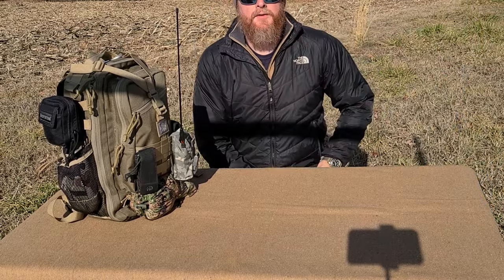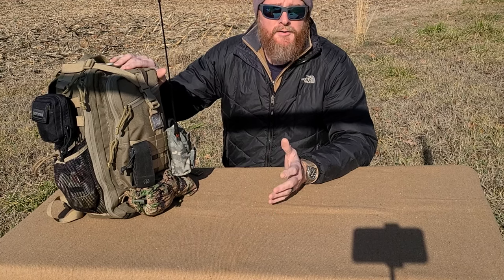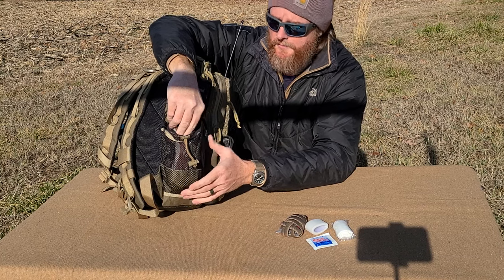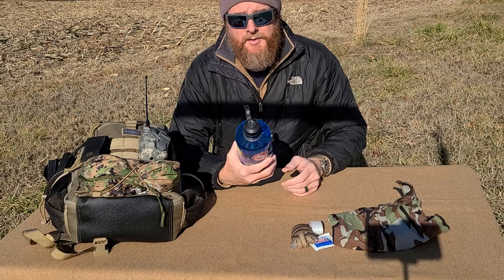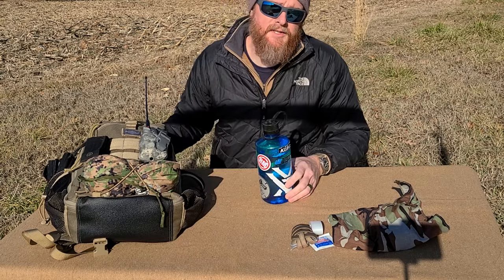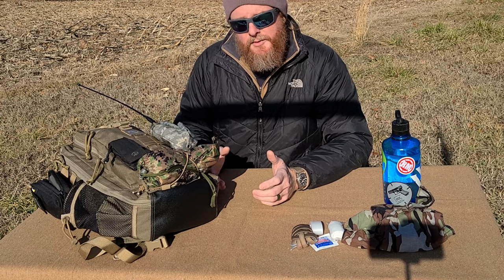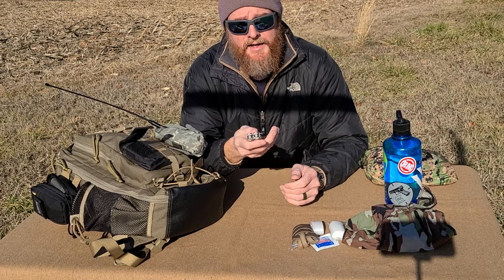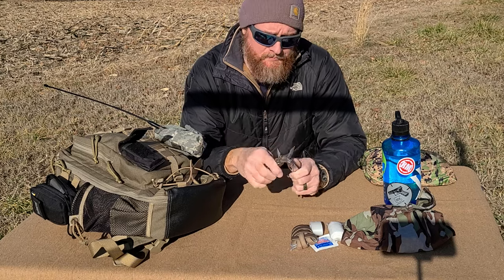Get Home Bag. Maxpedition Pygmy Falcon II